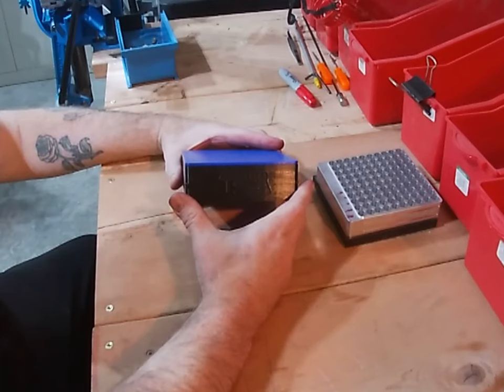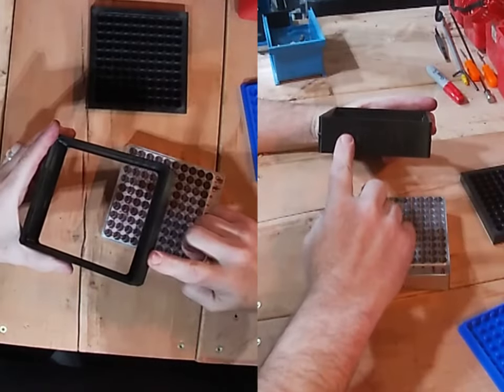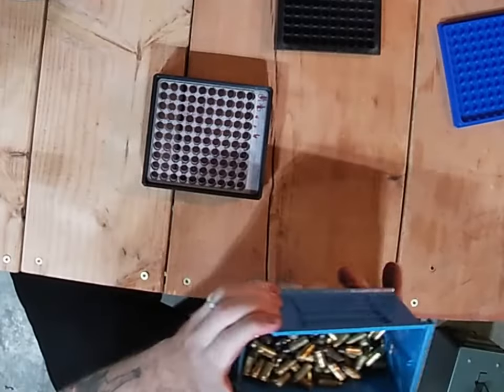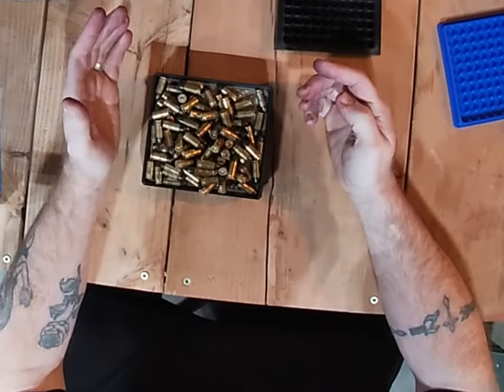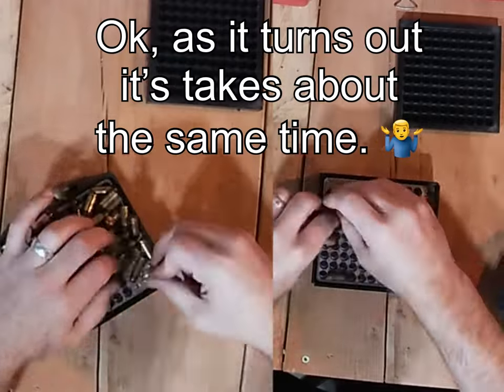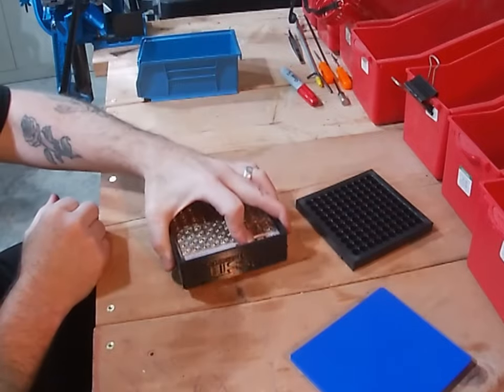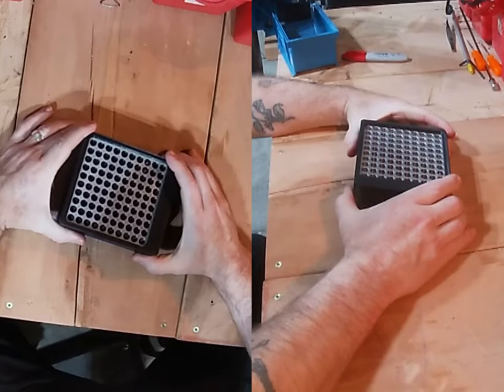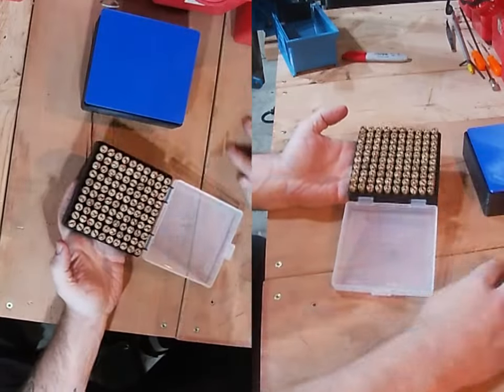Hundo Riser & Flip Tray from TargetsUSA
This riser is a HUGE time saver when using the hundo case gauge. Super easy to use and a must have for any reloader.